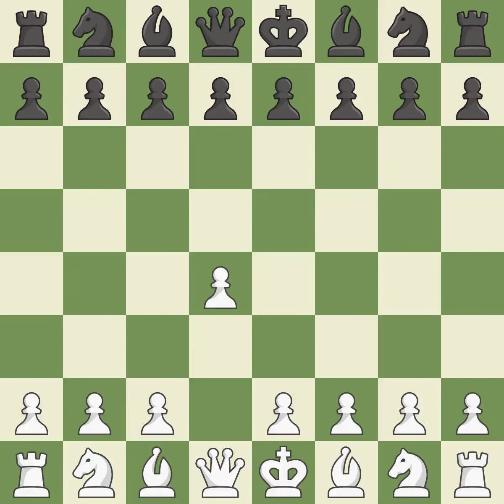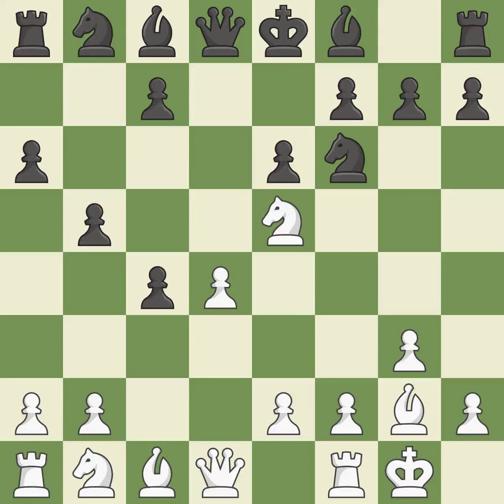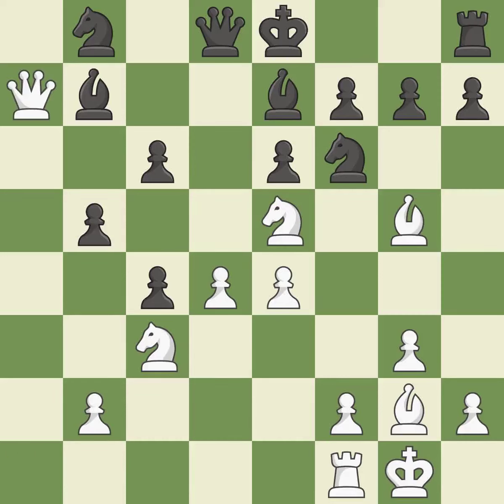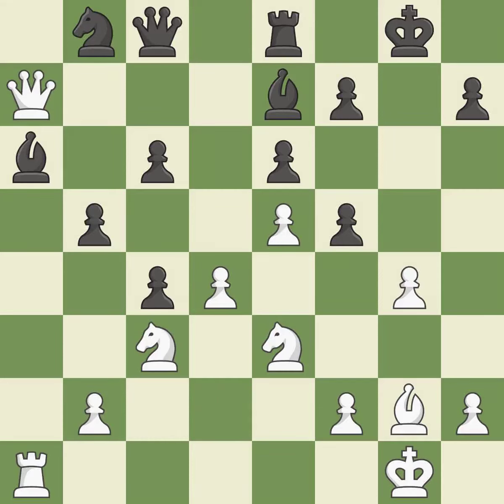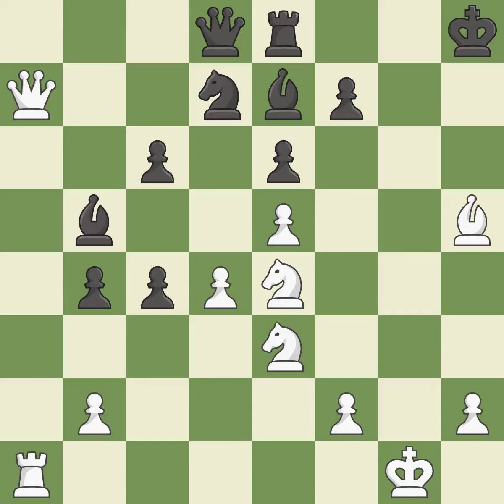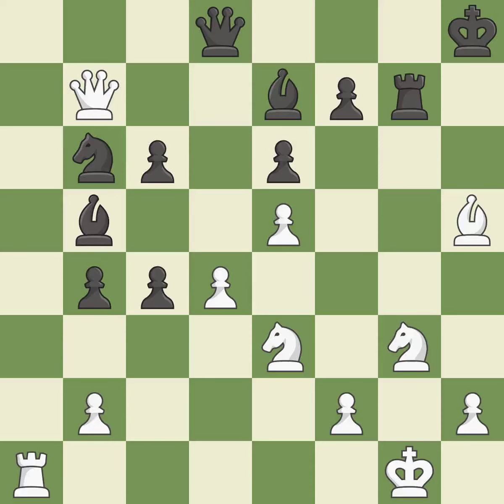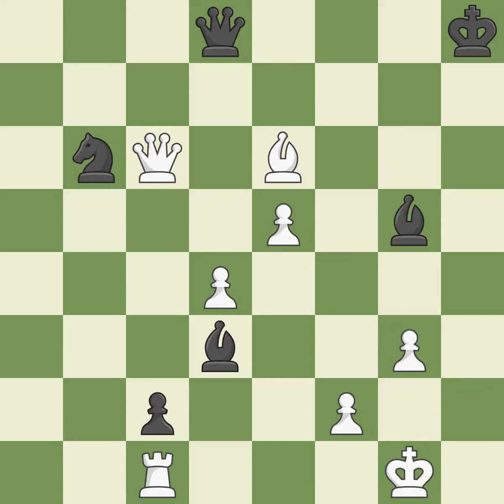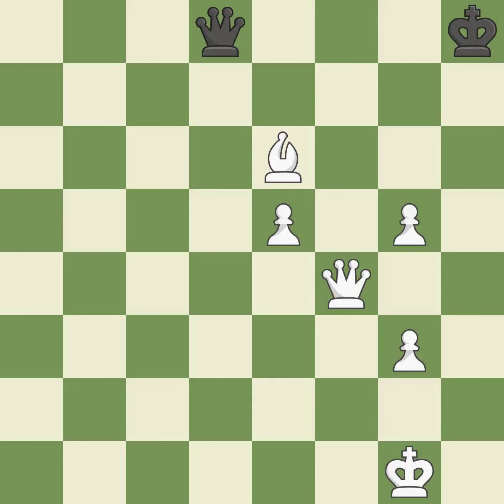White Sargsyan,Shant,Black Urazayev,ArystanbekCatalan Opening: Closed, 4...dxc4 5.Nf3 a6 6.O-O b5 7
Catalan Opening: Closed, 4...dxc4 5.Nf3 a6 6.O-O b5 7.Ne5 Nd5,Event Batumi Municipality Cup,Site Batumi GEO,Date 2019,Round 7.3,White Sargsyan,Shant,Black Urazayev,Arystanbek,Result 1-0,WhiteTitle IM,BlackTitle IM,WhiteElo 2529,BlackElo 2436,ECO E04,Opening Catalan,Variation open, 5.Nf3,WhiteFideId 13306766,BlackFideId 13709810,EventDate 2019